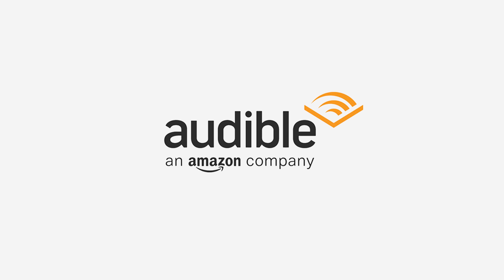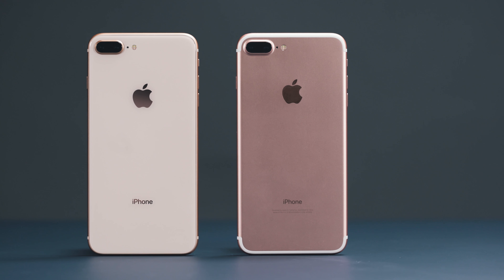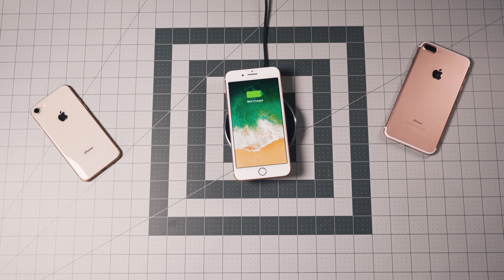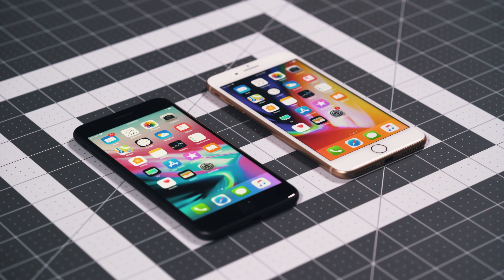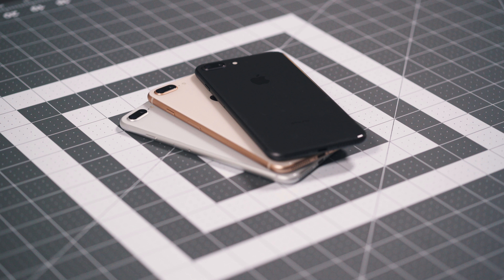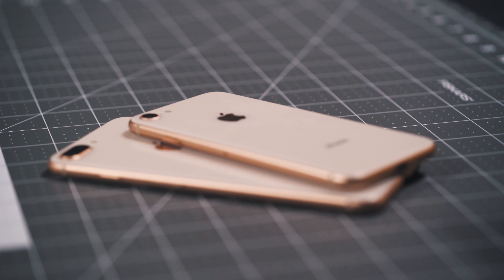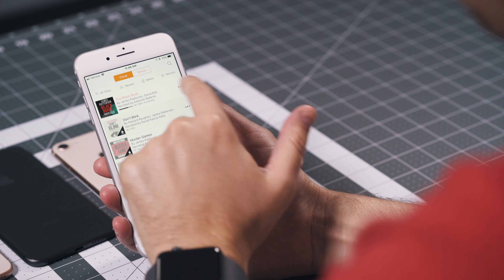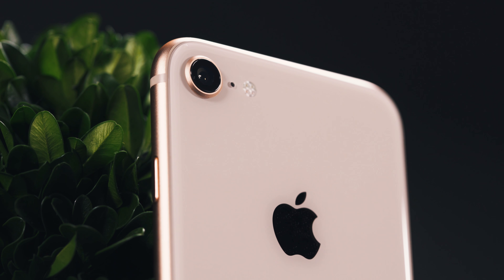iPhone 8 vs iPhone 7: Worth the Upgrade?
The iPhone 8 is here but don't get too excited, it is pretty much the iPhone 7 with glass back. Will you be upgrading to the iPhone 8 or waiting for the iPhone X?